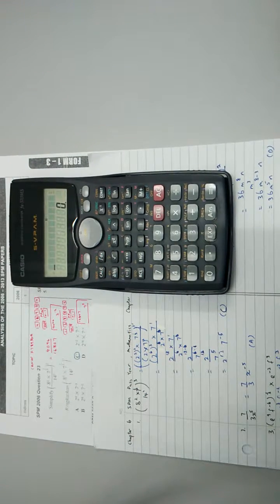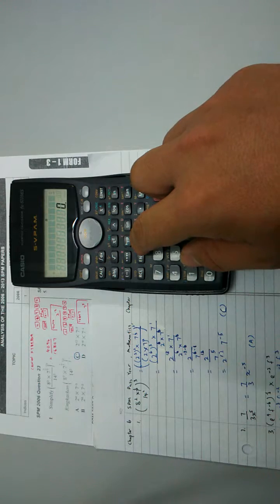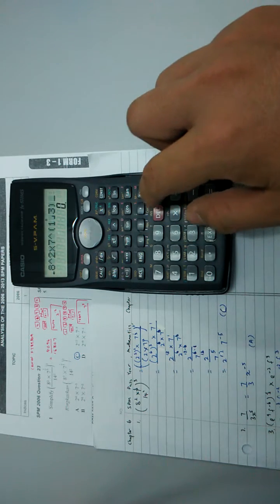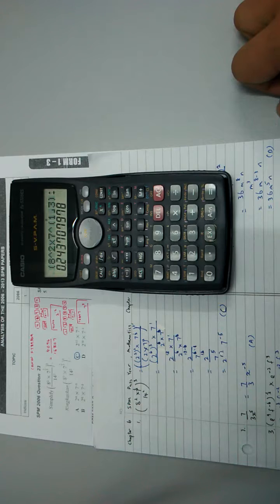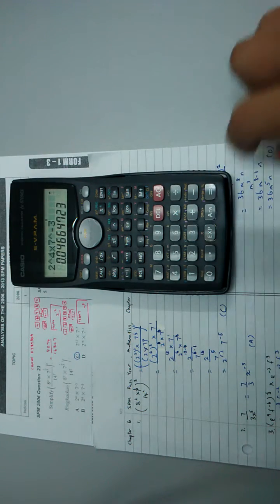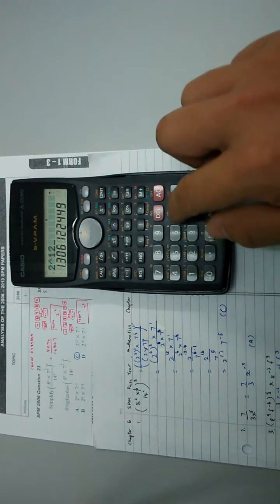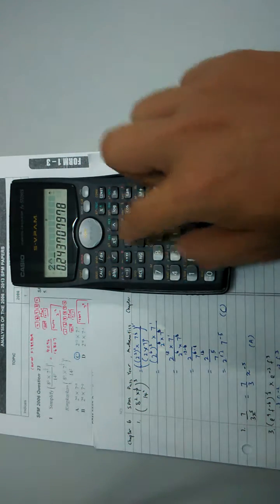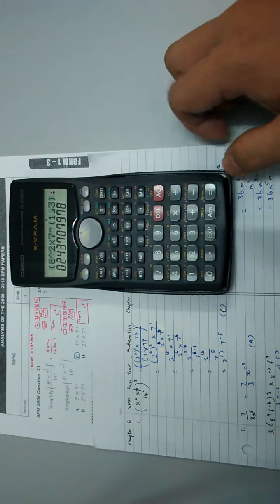[Casio fx-570MS] Indices - SPM 2006 P1 Q23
Use Casio fx-570MS to Solve Indices Questions.